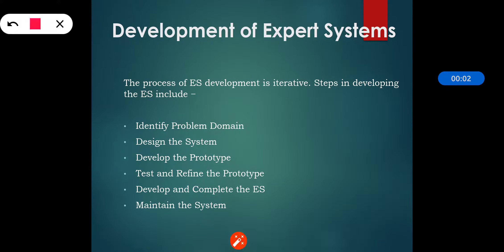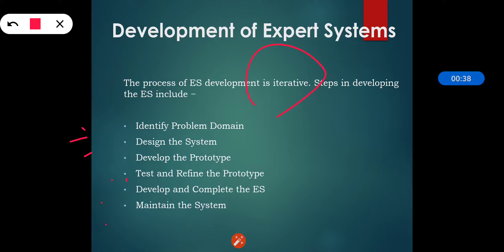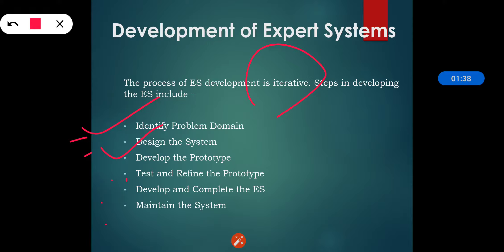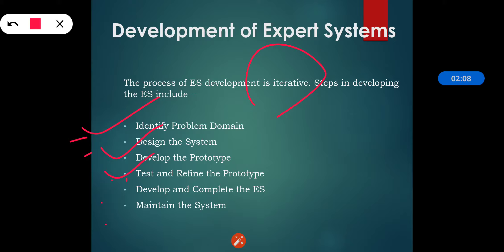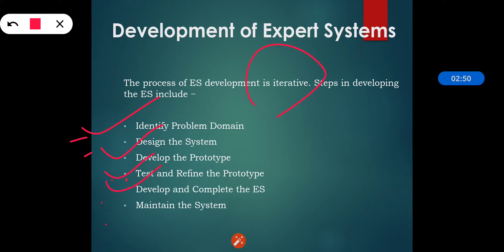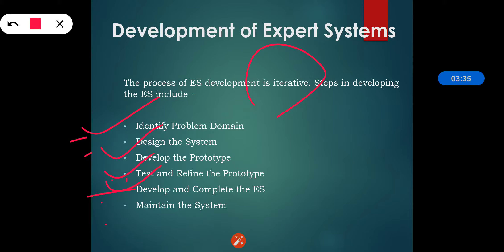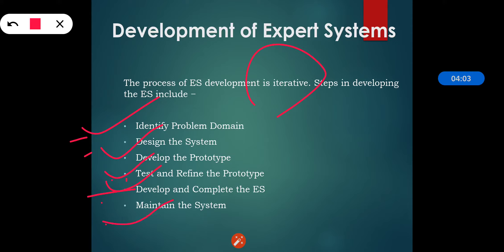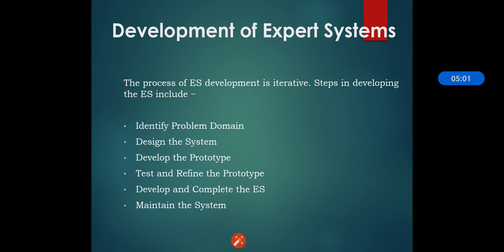ML- Machine Learning-BE CSE-IT- Development of Expert System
Development of Expert System